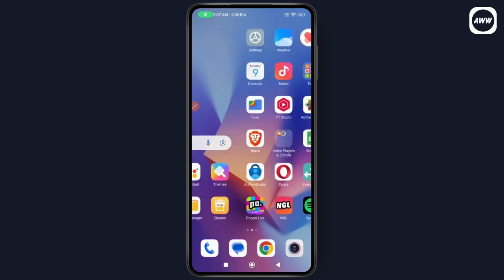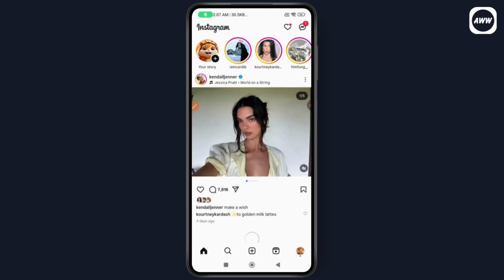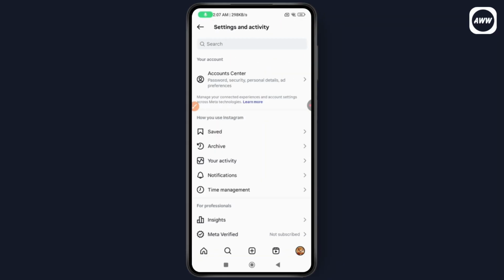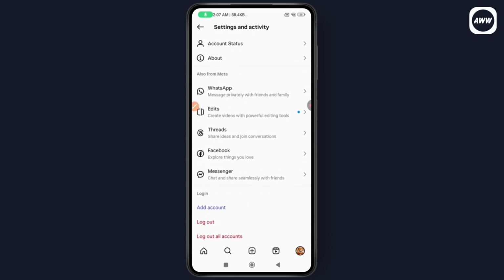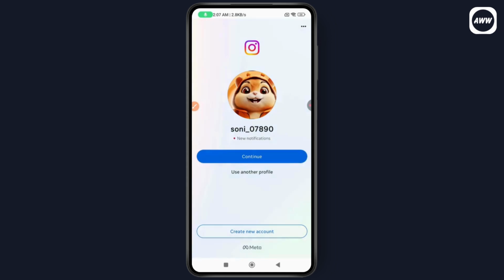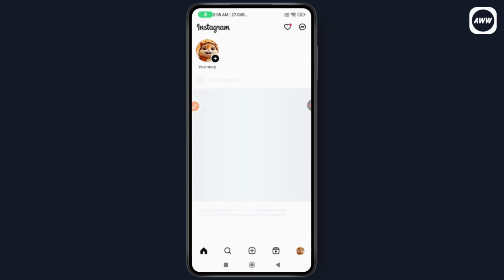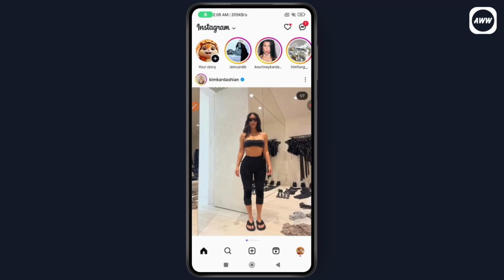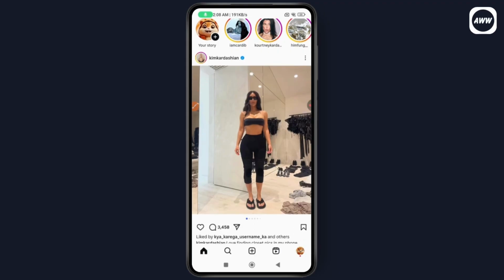How To Transfer Instagram Account From One Phone To Another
Want to move your Instagram account from one phone to another? In this easy tutorial, we’ll show you how to log out from your old device and safely log in to the same Instagram account on your new phone. Whether you’re switching to a new Android or iPhone, this method ensures a smooth transfer of your profile, posts, and settings.

✅ Transfer Instagram account safely
✅ Works on Android & iPhone
✅ No data or followers lost
✅ Quick and secure login process